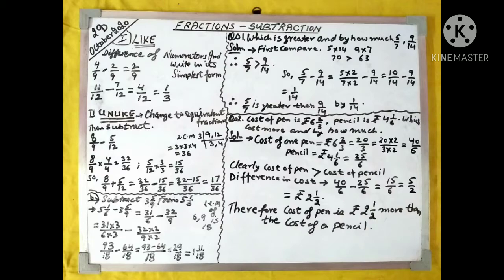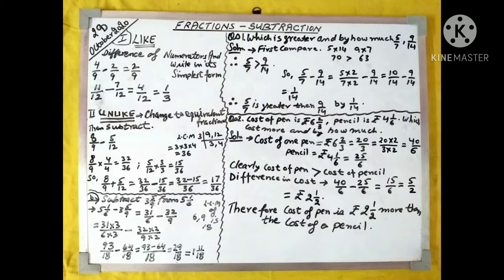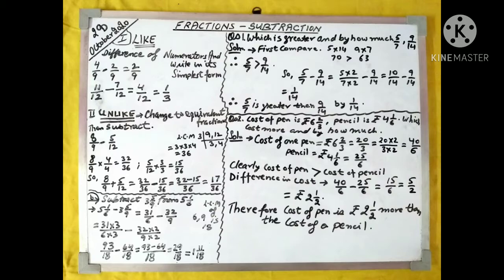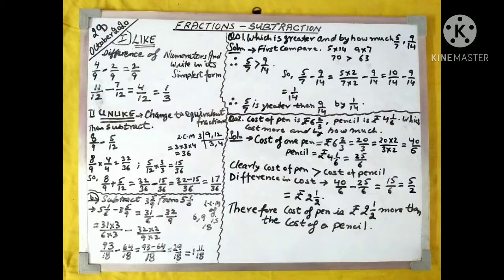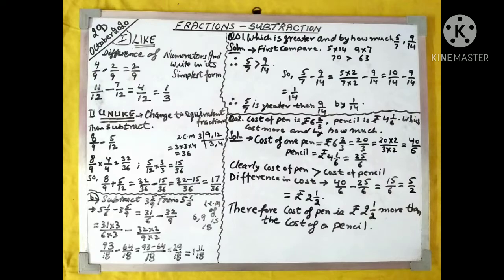FRACTIONS / SUBTRACTION / LIKE /UNLIKE /By Pradeep Paarasmani /6th Std Maths / Math Is Easy To Learn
6th std maths / fractions/ by pradeep paarasmani / math is easy to learn / learning math is fun

i am explaining how to do the subtraction of like and unlike fractions.
these are 7 videos of fractions. E1 to E7. this is explained here in a very easy to understand method. these will help you further to understand fractions better. keep enjoying learning and understanding math easily. THESE are about 62 videos related to mathematics of 6th std.